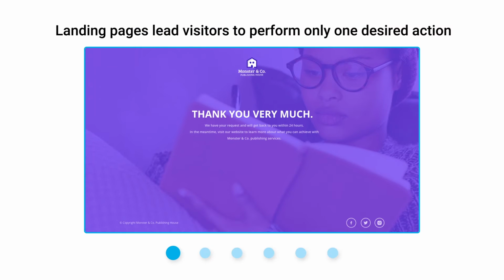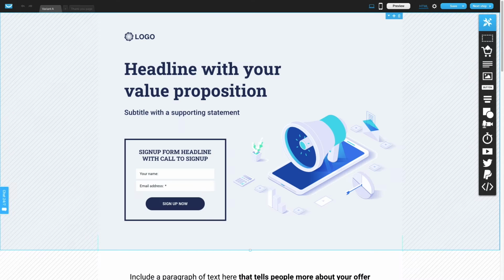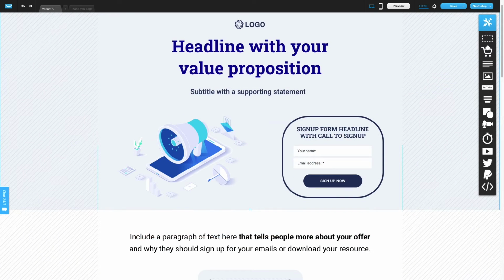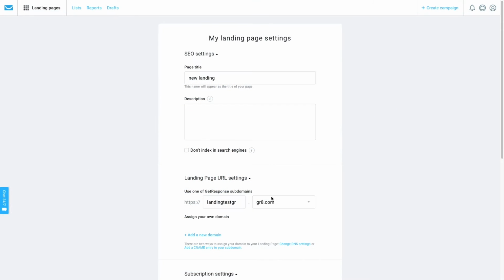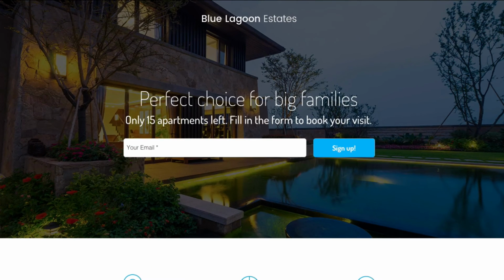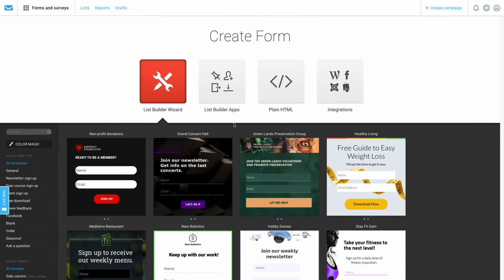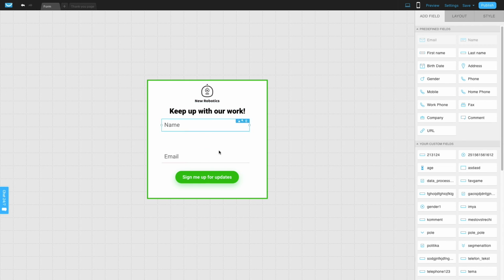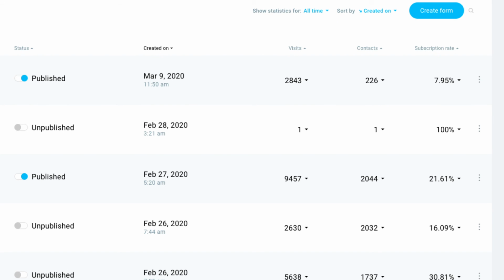How to create a high-converting landing page | GetResponse Tutorial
A landing page design varies from one page to another. Whether you design your own landing pages or you hire designers to do the job, it is important to know and follow the best practices in making landing pages.

See how easy it is to create a high-converting landing page with highly customizable templates in GetResponse! Take advantage of the intuitive drag-and-drop creator and optimized design and copy placeholders.

Do you have a tip for designing landing pages? Share your thoughts and questions in the comment section below!

0:00 Introduction
0:08 How to create a high-converting landing page in no time
3:20 Create a Free-Forever account.